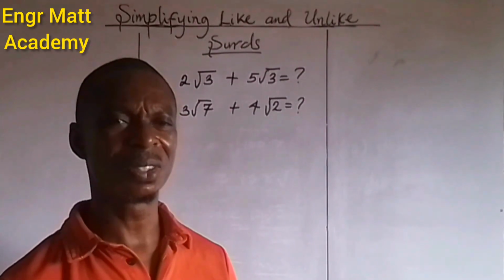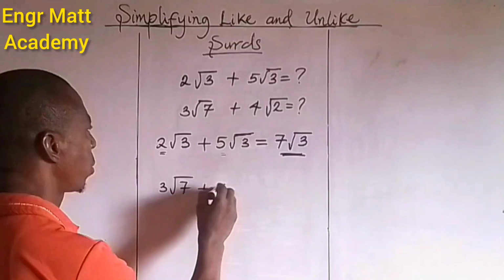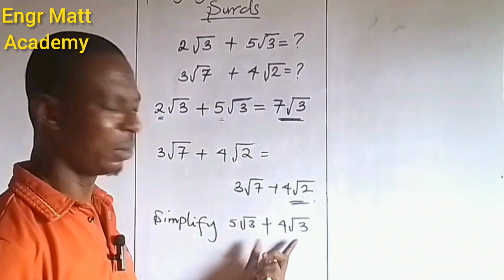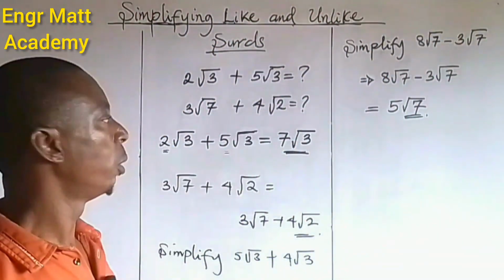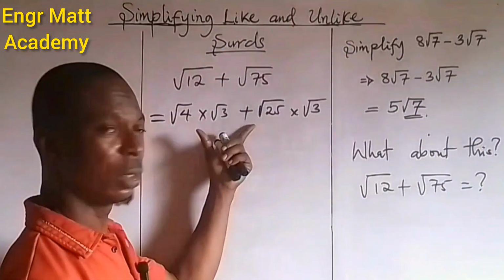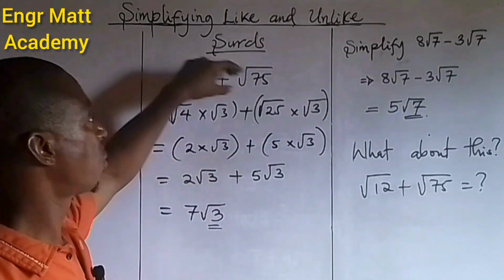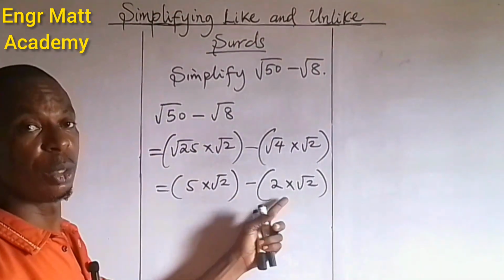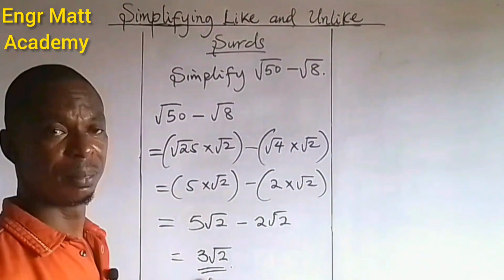Like and Unlike Surds Explained (Don’t Make This Mistake!)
Confused about like and unlike surds? This lesson will make it clear in minutes.

In this video, you’ll learn:

* What like surds are
* What unlike surds are
* Why some surds can be added and others cannot

This is a key concept you must understand before adding or subtracting surds.

Perfect for:

* SS1 students
* WAEC preparation
* Beginners learning surds

📌 After this lesson, you’ll clearly know when surds can be combined and when they cannot.

Adding and Subtracting Surds → [insert link]

📘 Engr Matt Academy
Simple. Clear. Straight to the point mathematics.